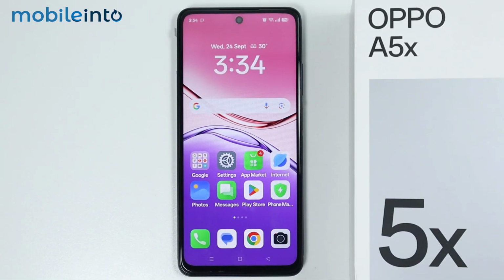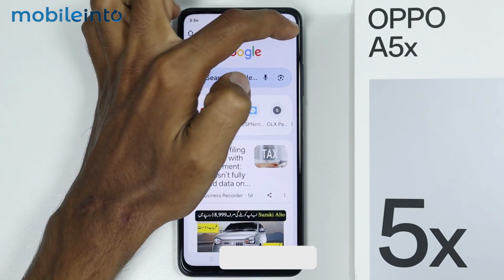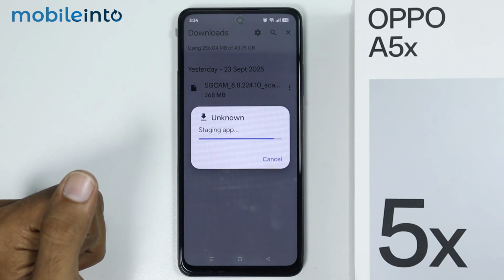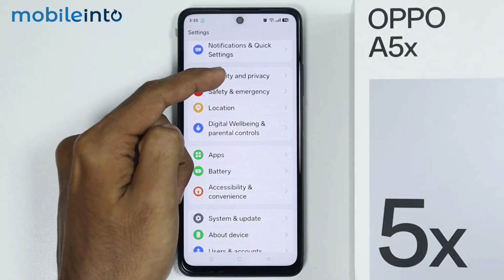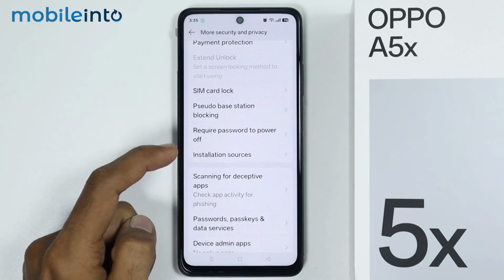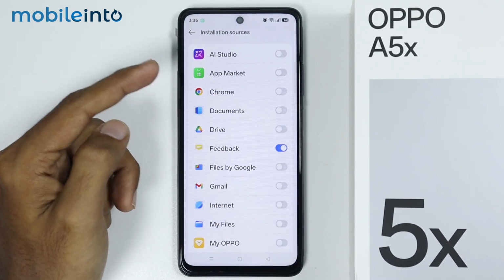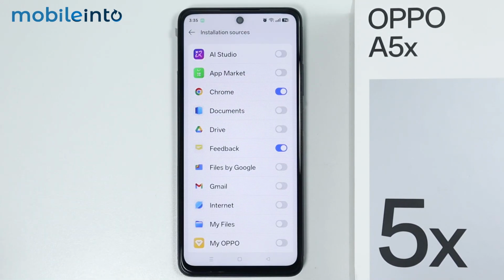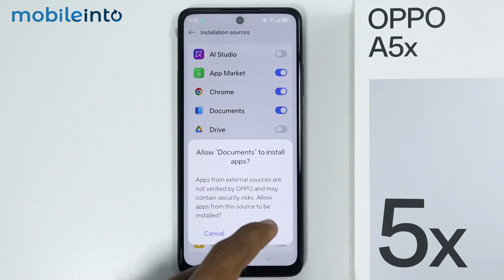How to Enable Permission to Install APK in Oppo A5x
In this video, we will learn how you can enable APK permissions in Oppo A5x. If you want to turn on permissions to install third party APK or find unknown source settings in Oppo A5x, follow these steps.